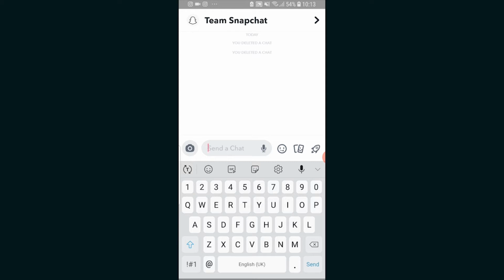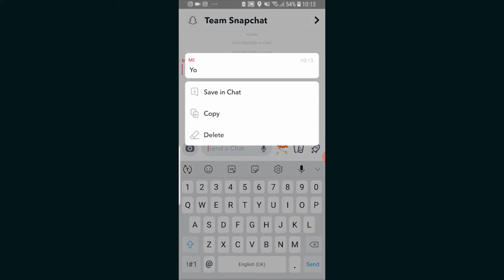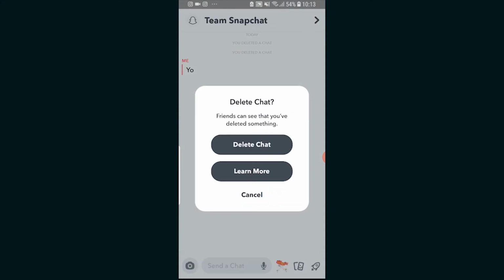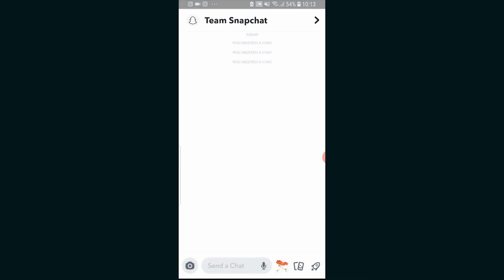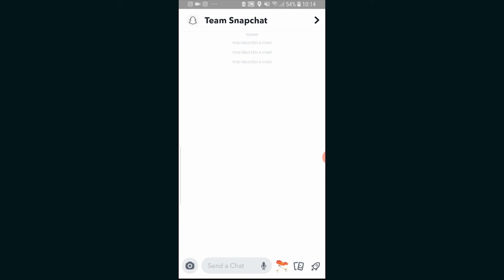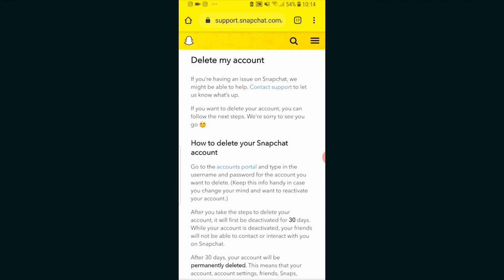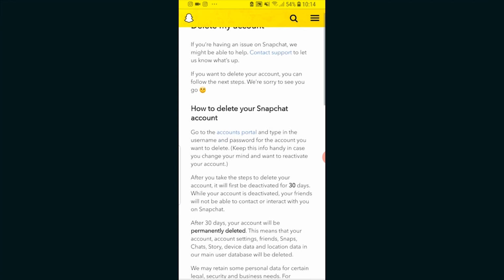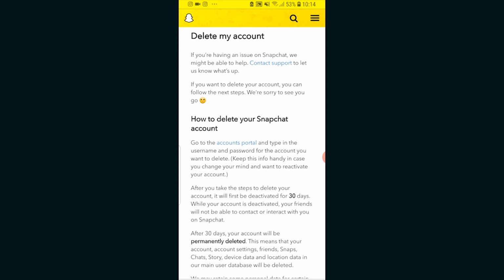How To Delete a Sent Snapchat Message Before Its Opened (Working 2020)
In this video, I show you How To Delete a Sent Snapchat Message Before Its Opened. If you have accidentally sent an embarrassing message or photo on Snapchat, follow this tutorial to delete it before they see it.